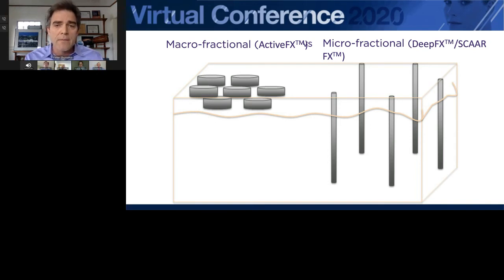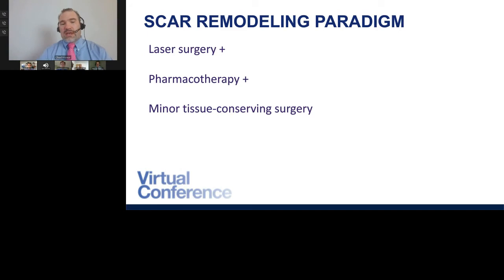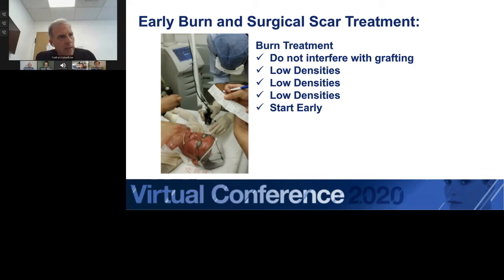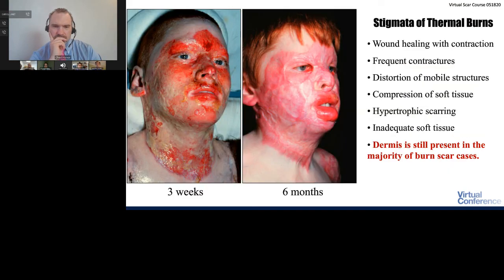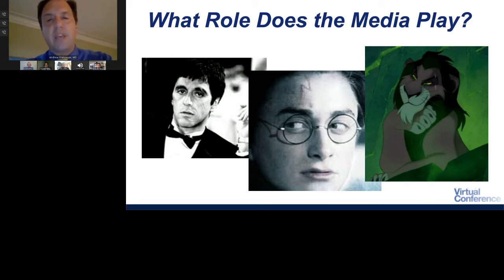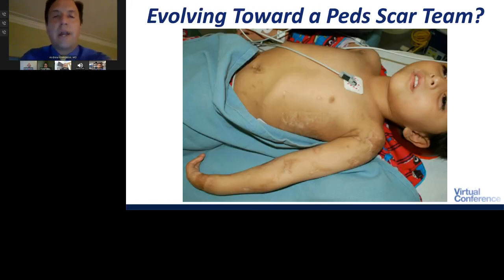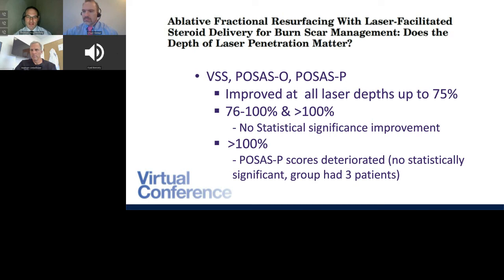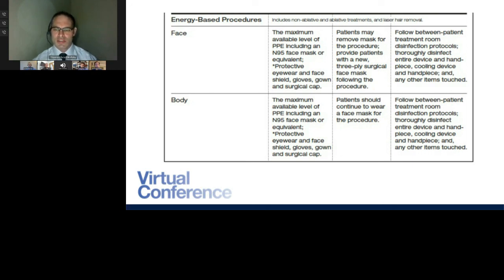SCAR WARS - UltraPulse expert panel